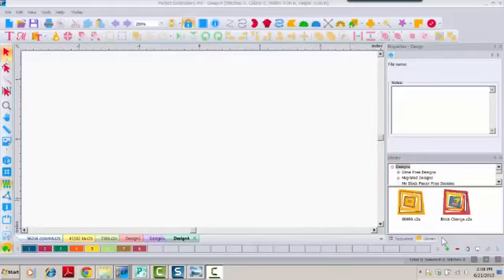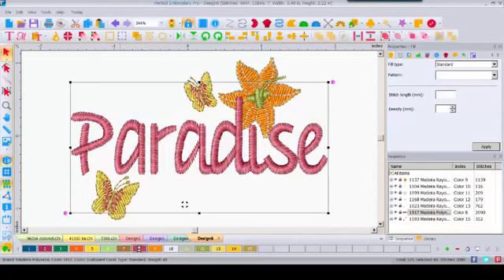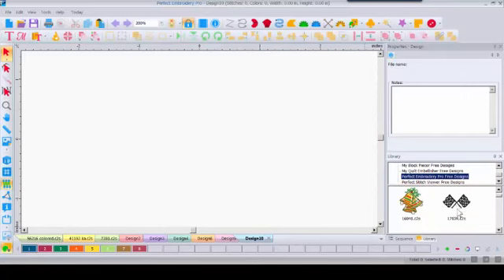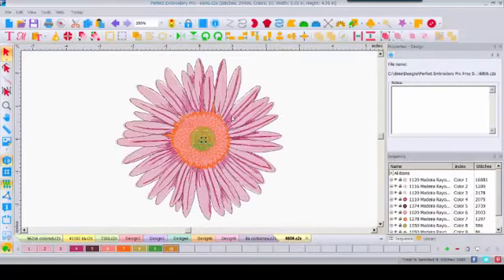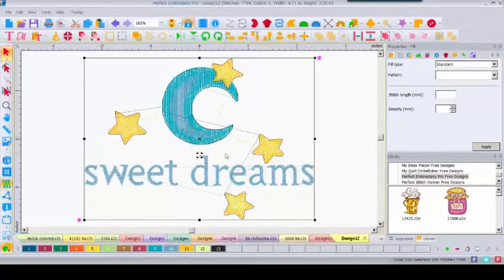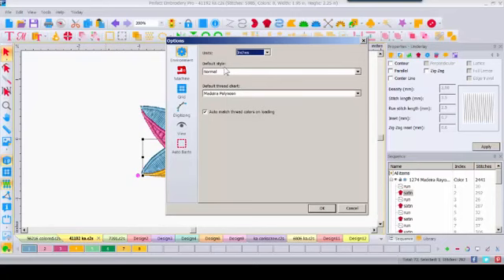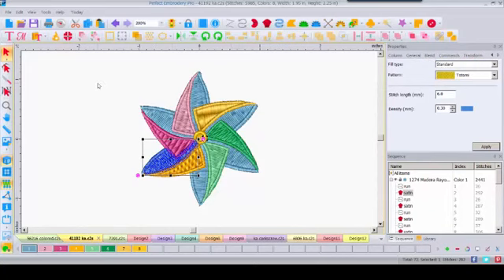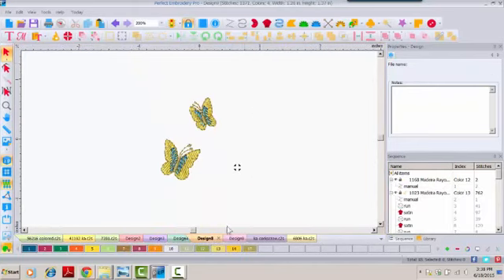Perfect Embroidery Pro Intro Video 3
Katherine Artines takes you to the final intro class. after this, you are ready for the video library!

This features:
Library—Dime folders,
Design Viewer,
drag and drop;
Group vs. Ungroup;
Sequence view—hide/show isolated objects;
choices for changing thread colors;
opening files review: Open, merge, drag from Library;
General Options: those to change, those to leave;
closing multiple files